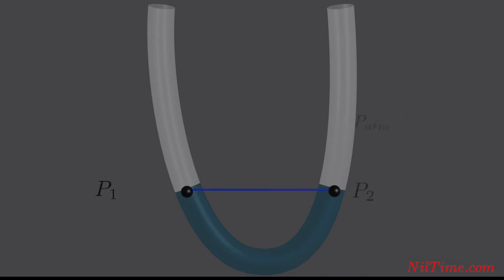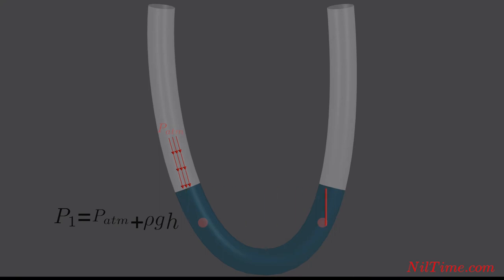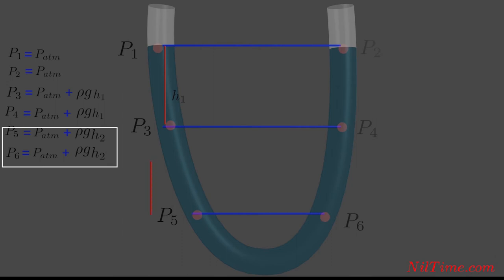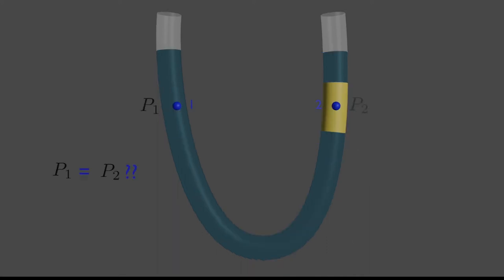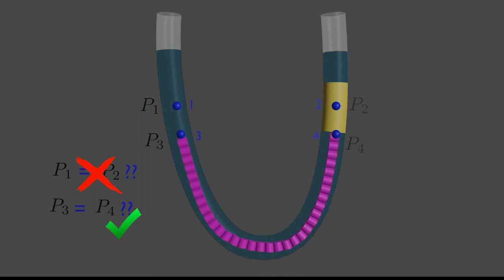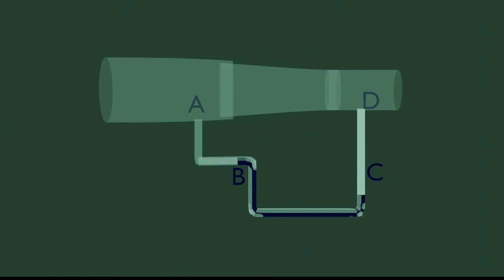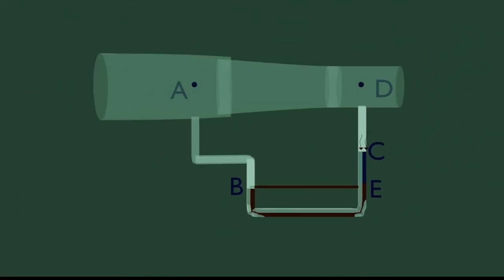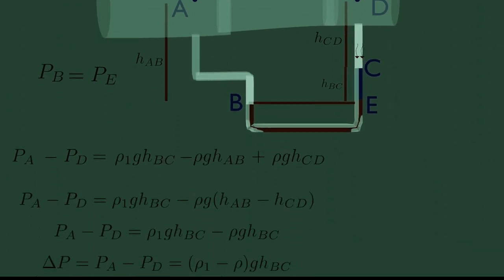How Manometer works? 3D animation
This video describe the simple concept of Differential Manometer. What it does and how it is derived?  It is a basic topic in fluid mechanics. Please pause the video, when watching it. Especially when their is equation.